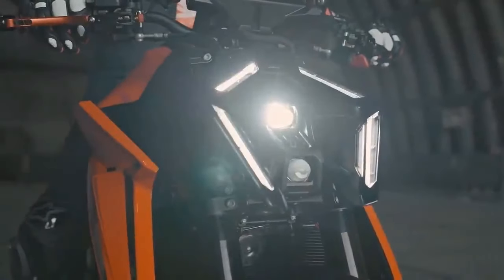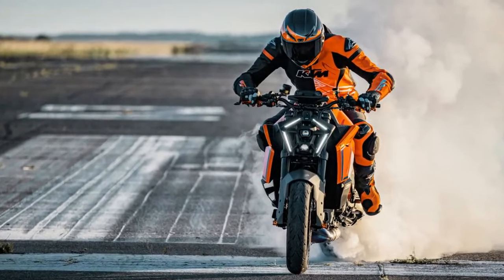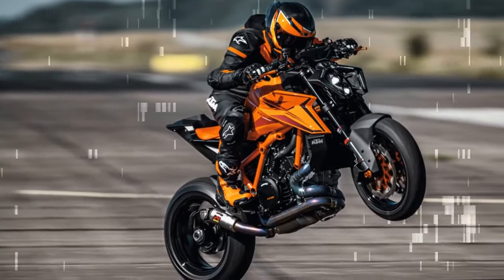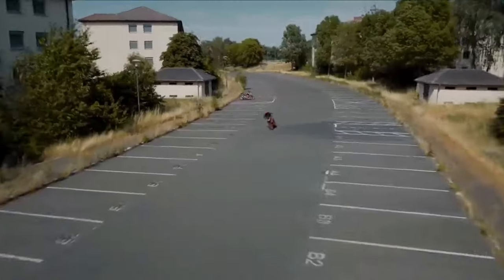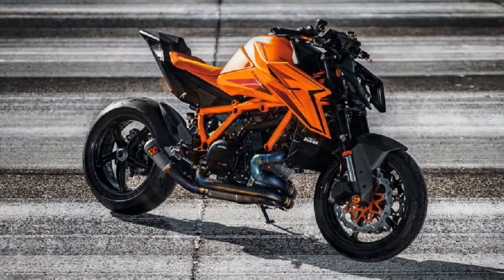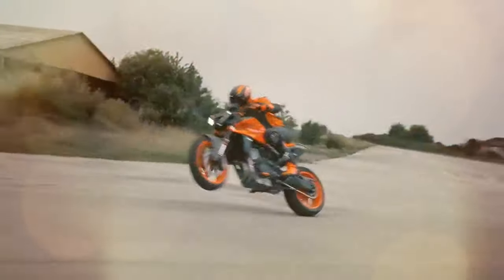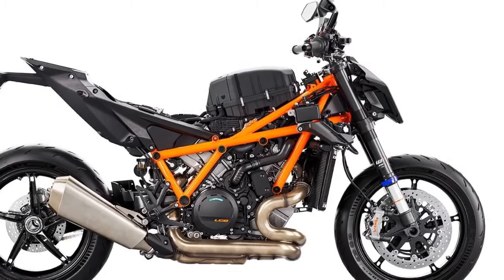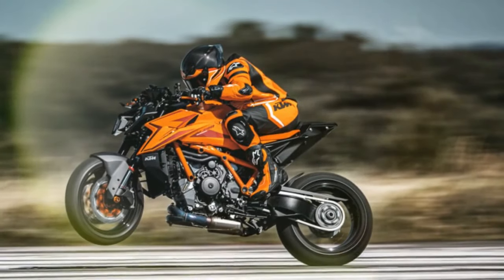2024 KTM 1390 Super Duke R Evo, Elevated Riding Experience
2024 KTM 1390 Super Duke R Evo, Elevated Riding Experience

1. We use trusted media sources in loading news and narrative content that we provide, in order to maintain accuracy and facts. We also include sources as references. please visit the sites we provide for more in-depth information related to the information or discussion we raise.

2. The material we use in making this video, is free and non-copyrighted content, or Creative Commons content, with fair use of content. If there is a problem or material that we use in the video in this channel, or there is a discussion about future business.